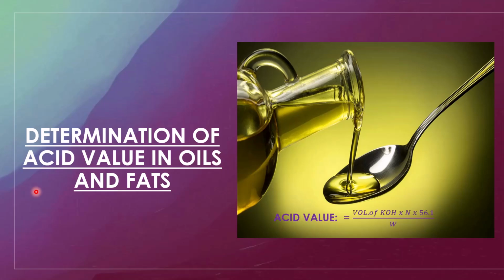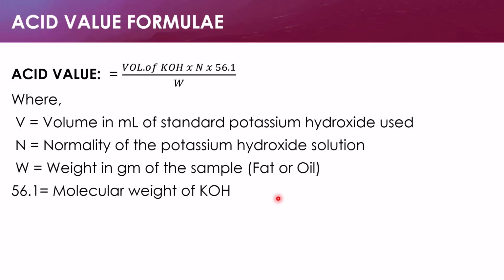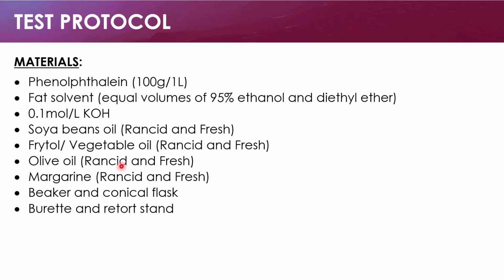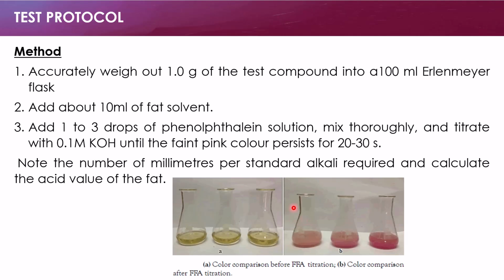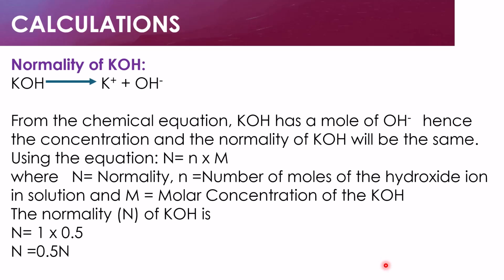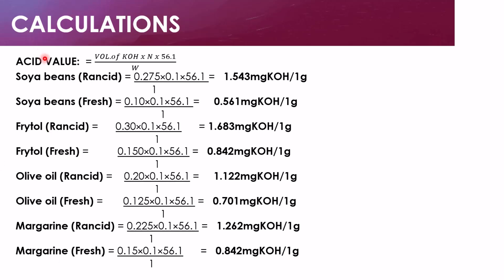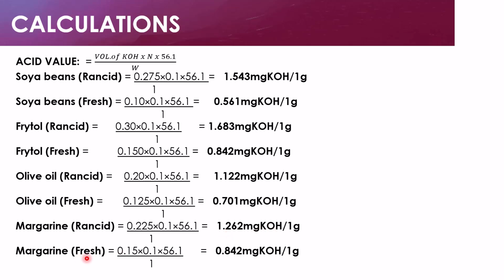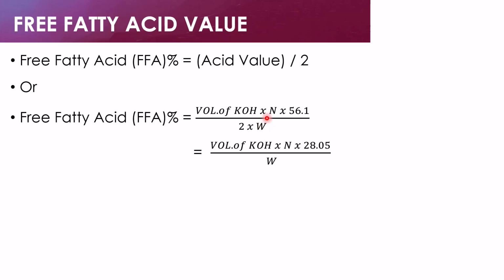Determination of Acid Value of Fats and Oils